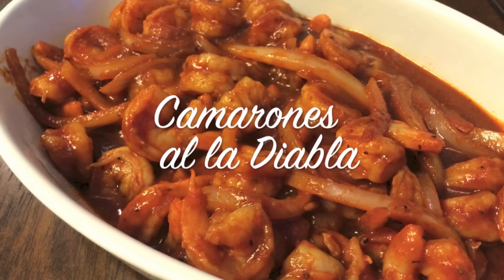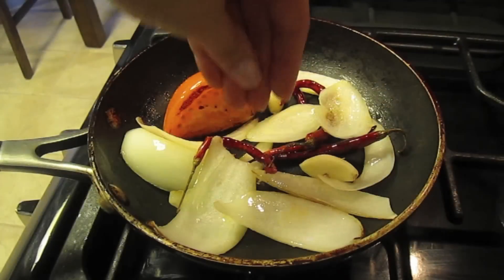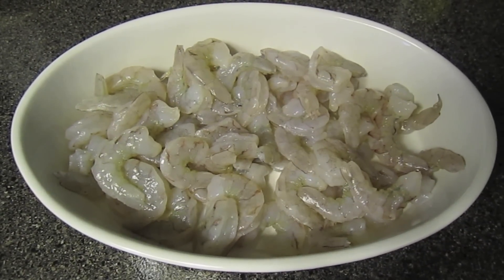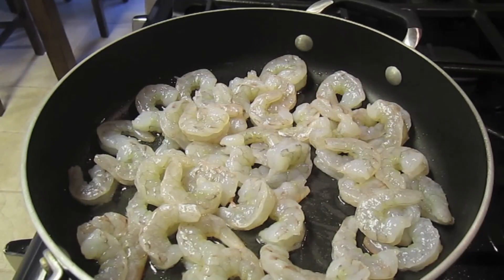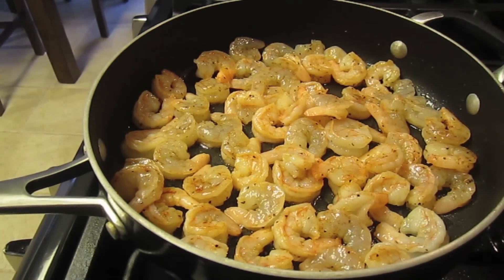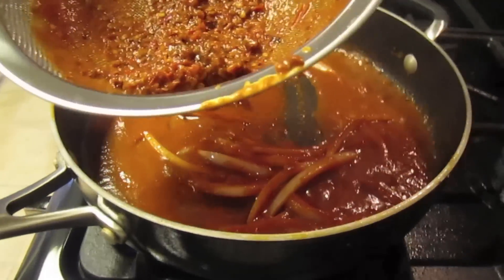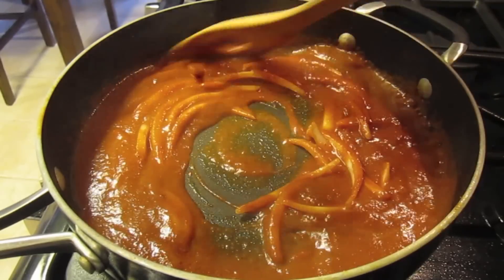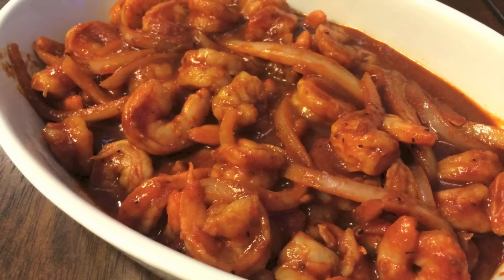Camarones a la Diabla- Diablo Shrimp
Ingredients:

- 1lb uncooked shrimp
- 1 can (8oz) Chipotle Peppers in adobo sauce
- 1/4 big tomato
- 3/4 onion (1/2 grilled, 1/4 sliced)
- 2 garlic cloves
- 1 whole clove (clavo)
- 5 chile de arbol
- 2 tsp paprika

Garlic salt and black pepper to taste.